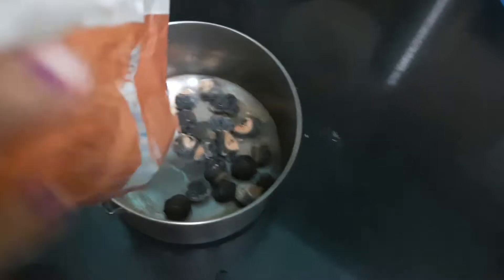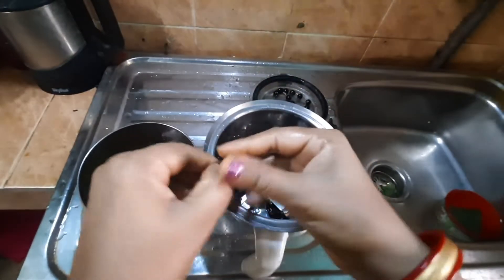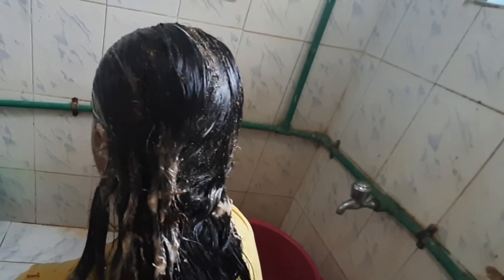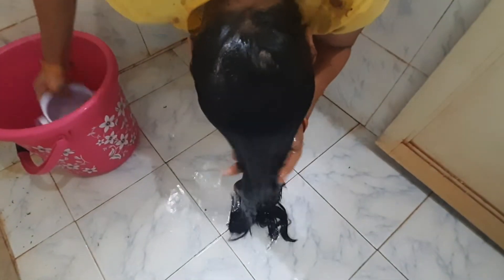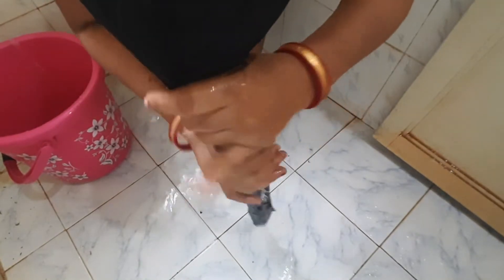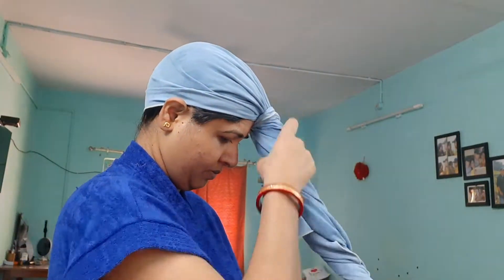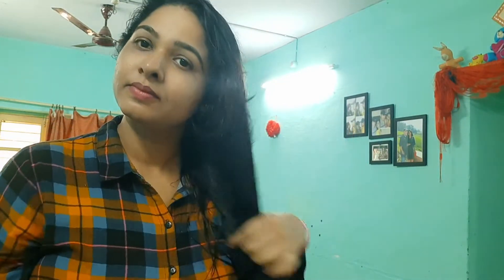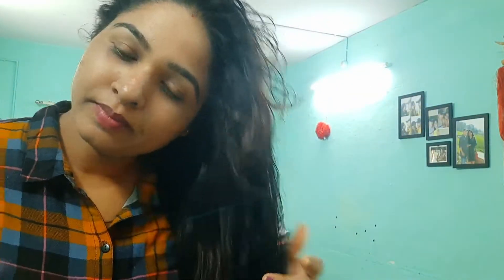How to get long & thick hair using one ingredient